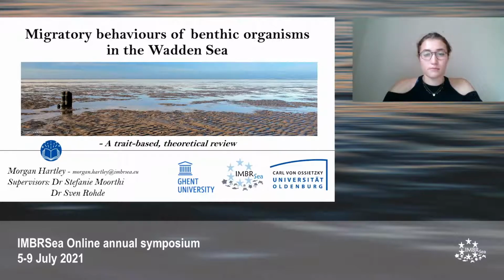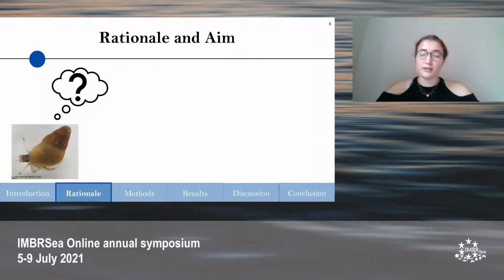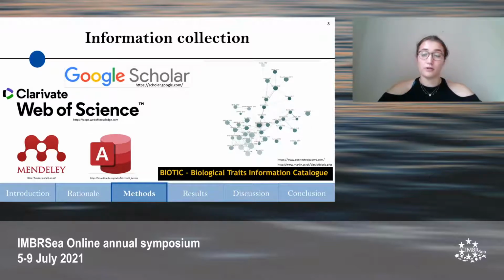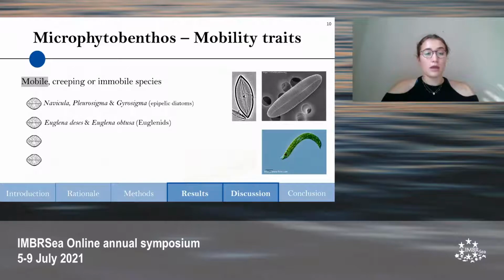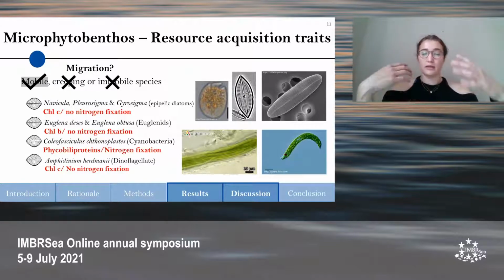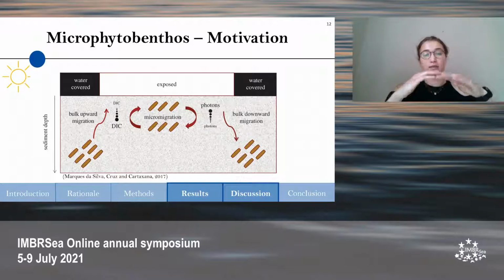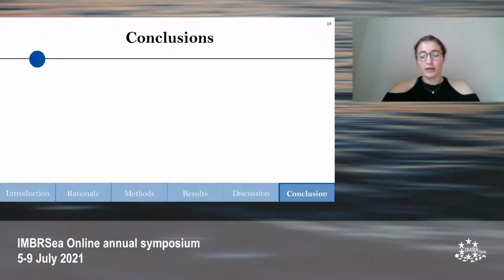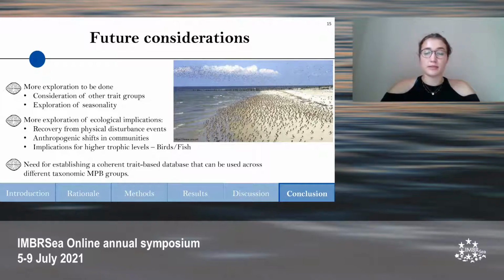Morgan Hartley - Day 1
A trait-based review of migratory behaviours exhibited by microphytobenthos and macrozoobenthos communities of the intertidal habitats of the Wadden Sea

Communities of both microphytobenthos and macrozoobenthos exhibit fluctuations in community composition, due to daily activities and vertical migrations. These behaviours have rarely been explored in the context of entire benthic ecosystems. Trait-based perspectives are infrequently used within this context. Consequentially, there is limited information regarding how these migrations impact the ecology and function of intertidal communities. This trait-based review classifies and describes the short-term migratory behaviours of benthic organisms within the Wadden Sea. Additionally, this review considers the species-specific traits for both microphytobenthos (mobility and resource acquisition) and macrozoobenthos (mobility and feeding traits), exploring the motivation behind these behaviours. For microphytobenthos, mobile species exhibit bulk migratory behaviours, synchronised with tidal and solar changes, migrating to the sediment surface only when low tide coincides with daylight. Resource acquisition traits provide insight regarding the specific timing of these behaviours. Macrozoobenthic organisms display diverse migratory behaviours, demonstrating general trends within mobility trait groups. Again, these behaviours are synchronised with tidal and solar changes, but display different behaviours than the microphytobenthos, with migratory usually occurring at high tide, during the night. This review provides an important baseline of knowledge regarding benthic migratory behaviours`, on which trait-based studies within the WS can be further developed.